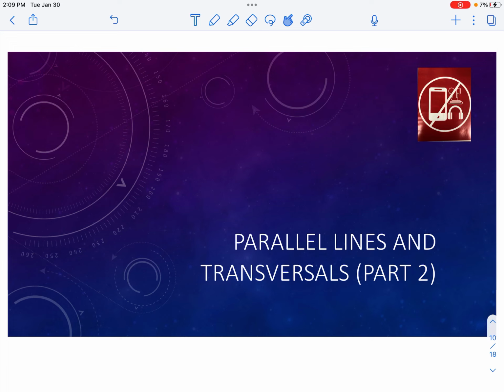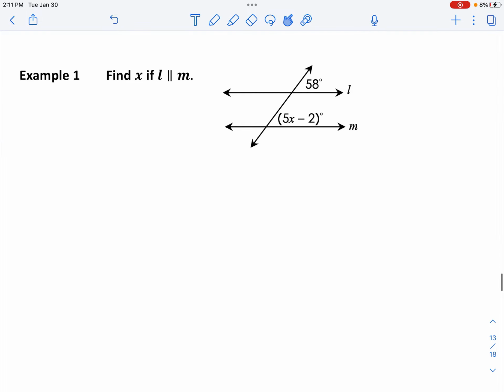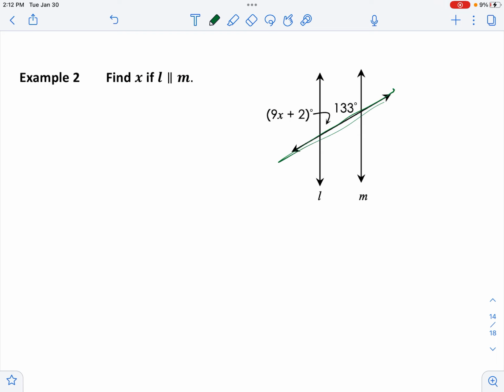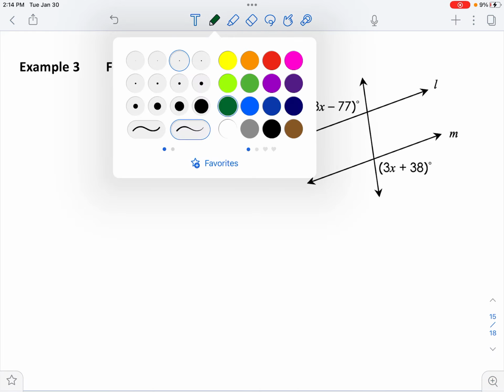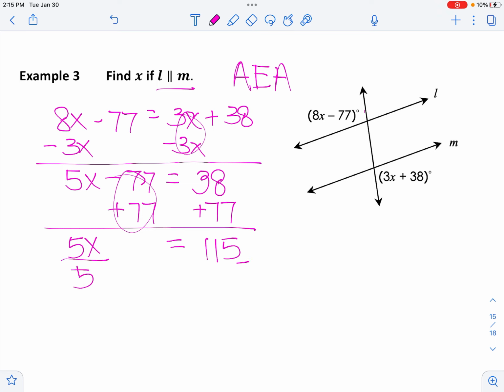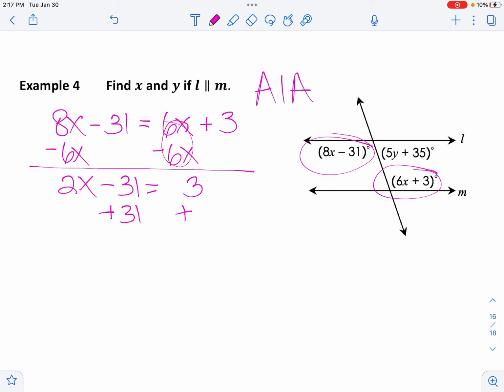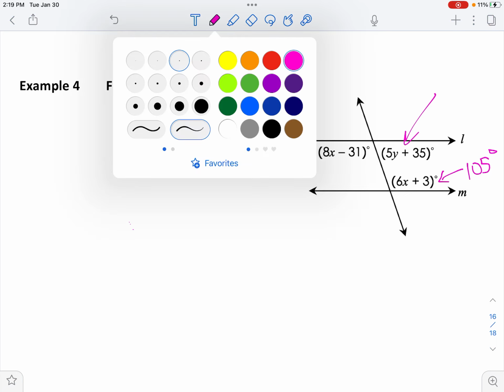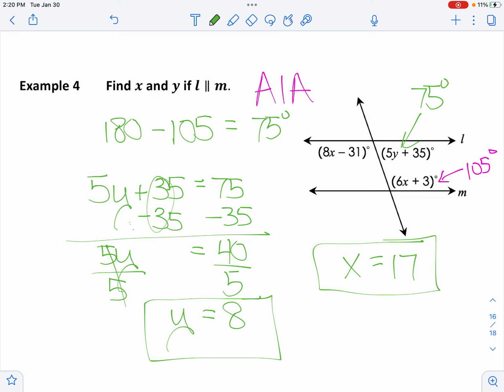Parallel Lines and Transversals (Part 2)